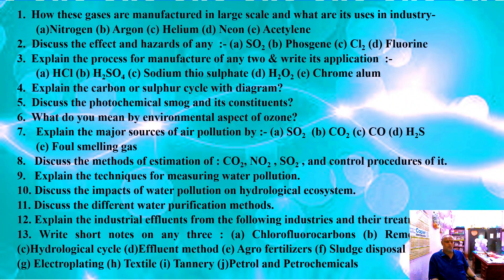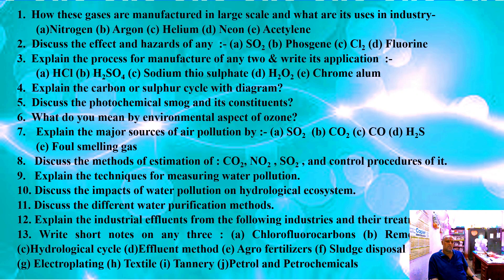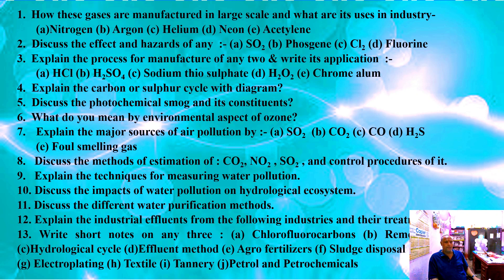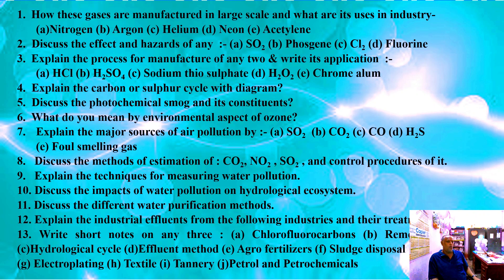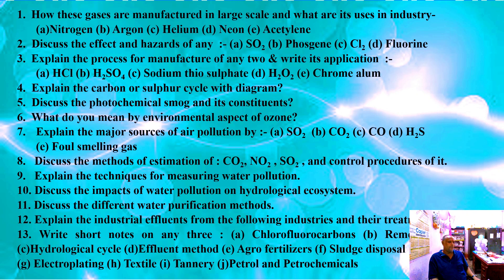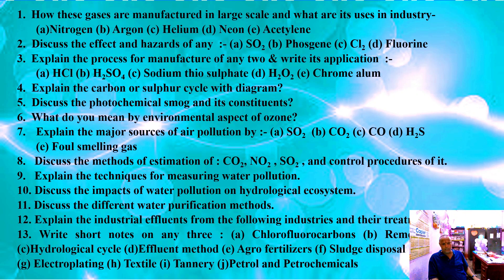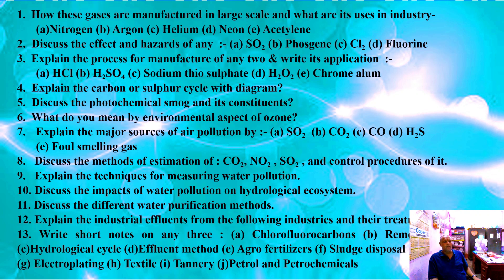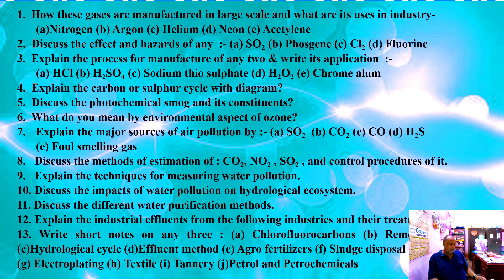Petdrum question for U.G. Sem- VI [ DSE- 4 INDUSTRIAL & ENVIRONMENTAL CHEMISTRY]